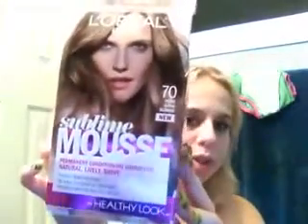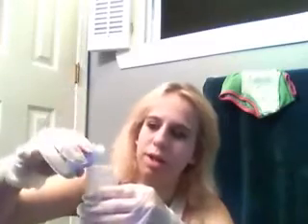Loreal paris sublime mousse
before and after using the hair dye